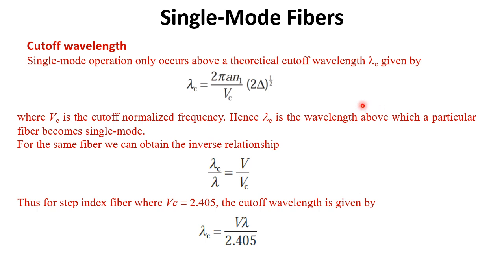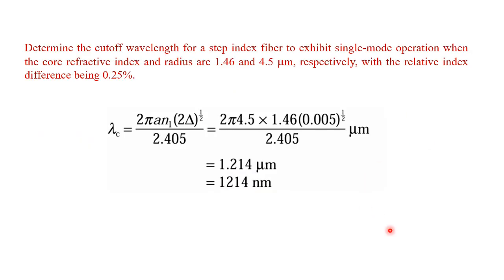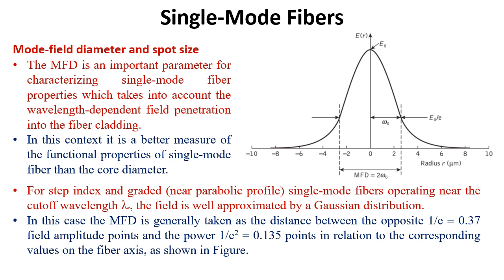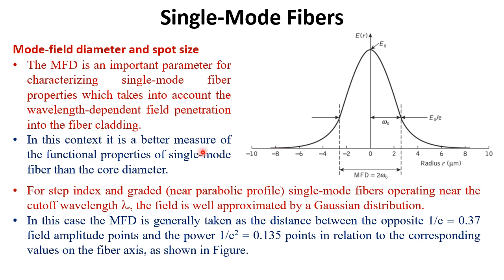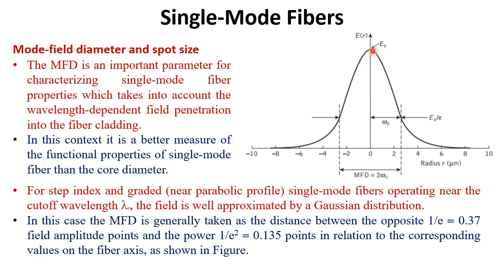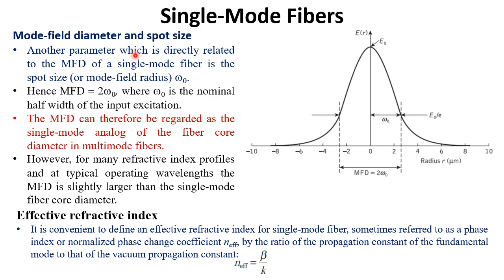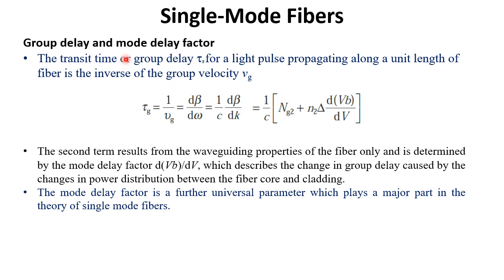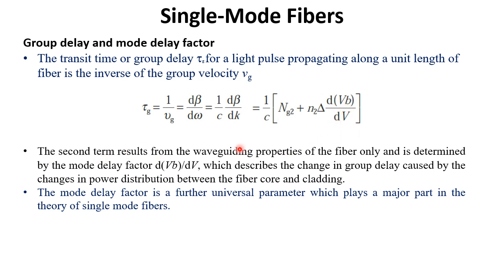10 FIBER OPTIC COMMUNICATION presentation 1 single mode fiber details3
Single mode fiber details-3